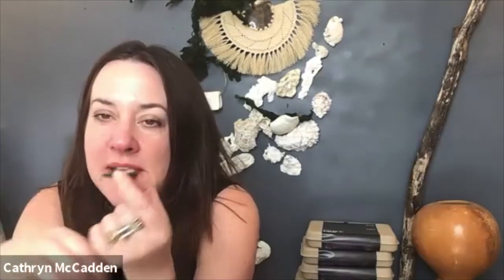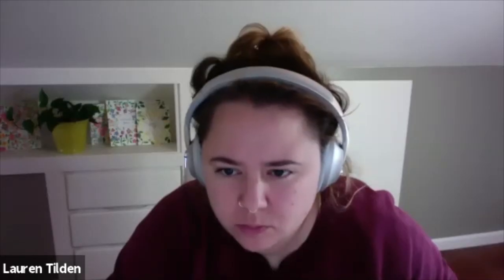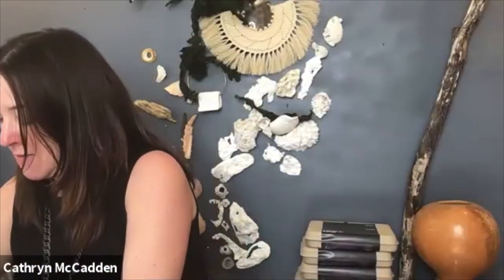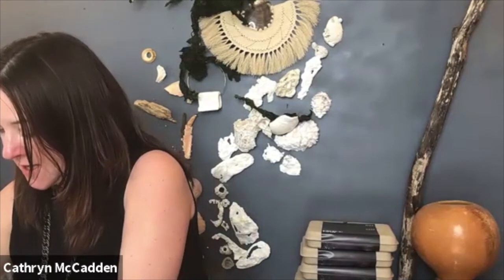The Wax On Workshop - Ring Carving Techniques Explained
How do you carve a tidal line into a ring? Cat explains a technique to make the magic happen.

Read our blog, WATER WATER Everywhere, a travelogue + journal blog focused on sharing stories of water - specifically, what being near the water means to you, and how it influences your work/play/life decisions, here: